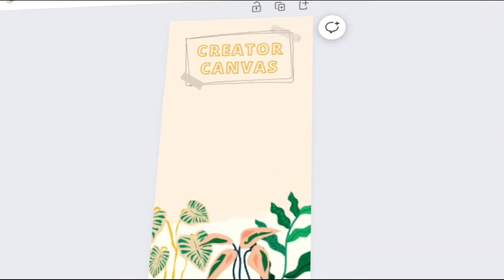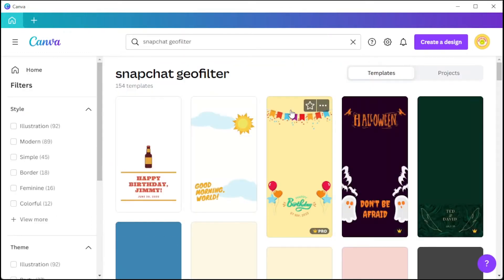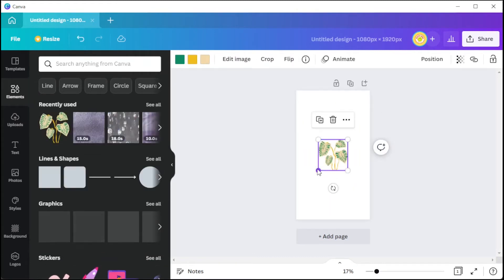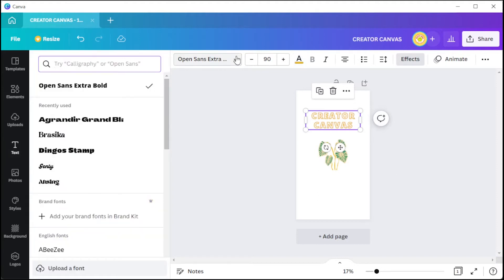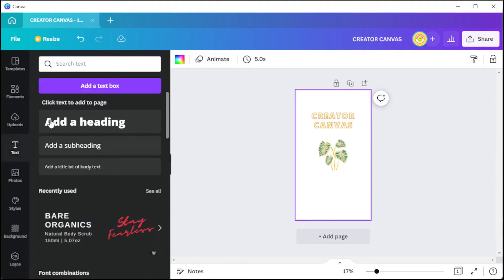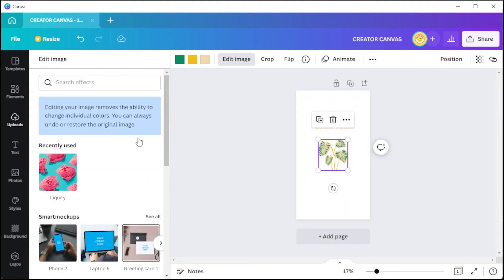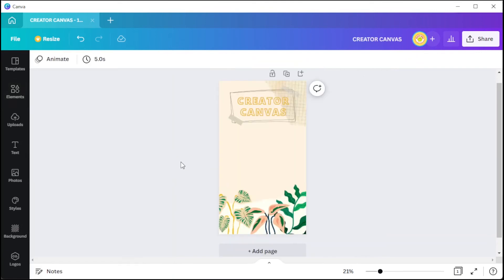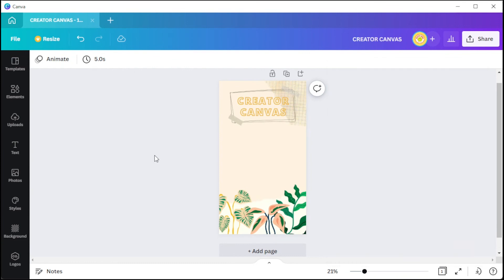How to Create Your Own SNAPCHAT GEOFILTER for FREE Using Canva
Geofilters let you add specific, location-based filters to your photos.  If you want to design your own Geofilter for free, Canva is the perfect platform.  Watch this tutorial to see how you can get started creating your own Snapchat Geofilters easily!

0:00 (Intro) Create a Snapchat Geofilter
0:15 Choosing a Template
0:49 Customizing Elements & Text
1:15 Animating Elements & Page
1:38 Uploading Your Own Media
2:01 Time-Lapsed Demonstration
2:35 Saving & Downloading Your Project